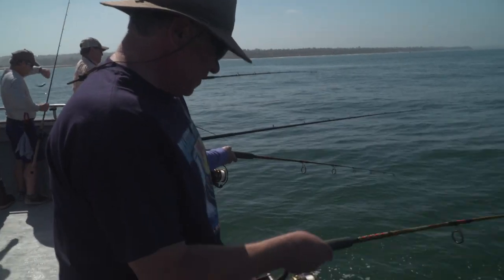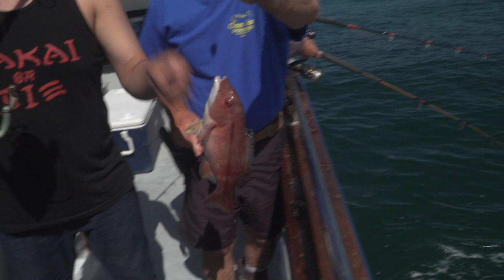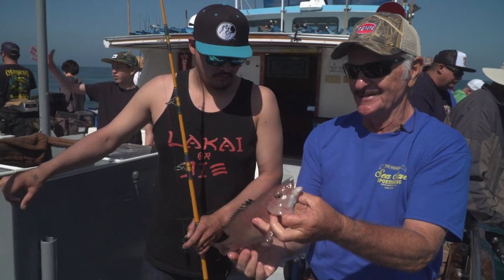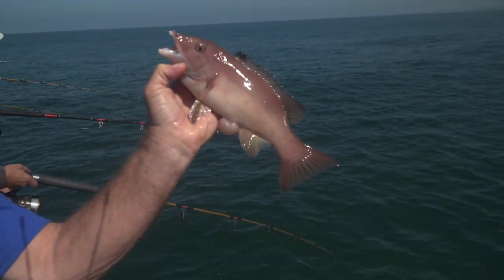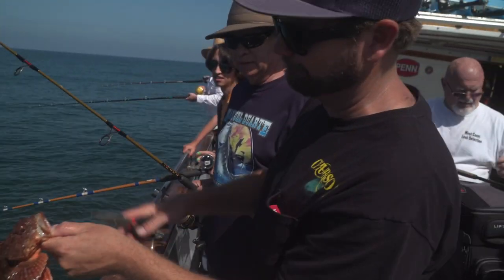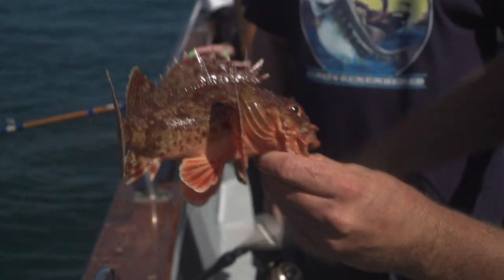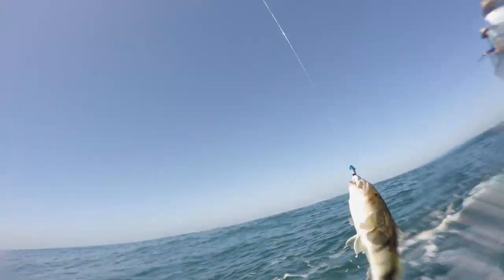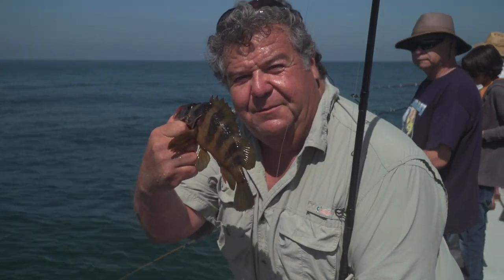Fishing aboard the Sea Star